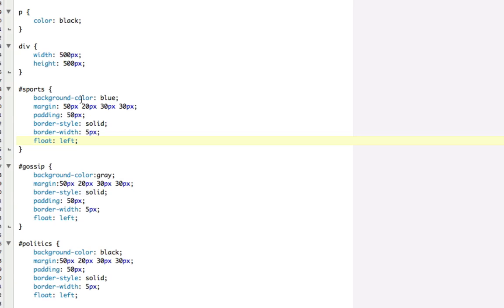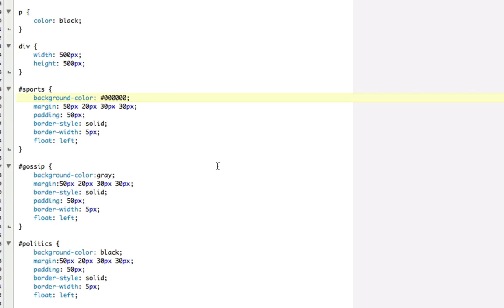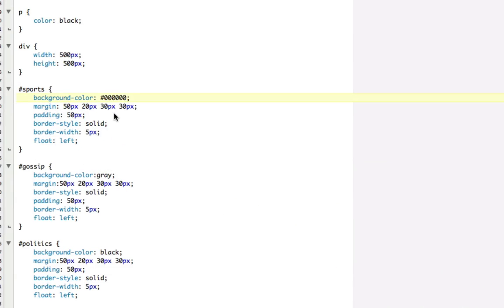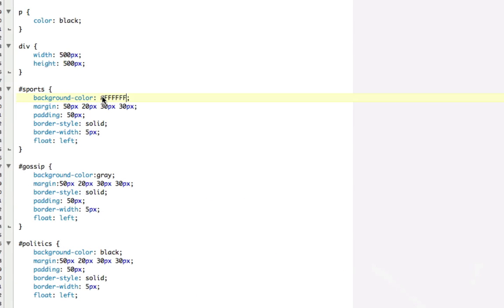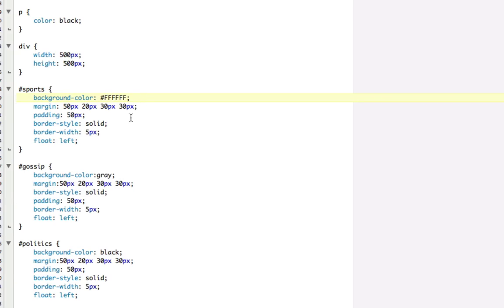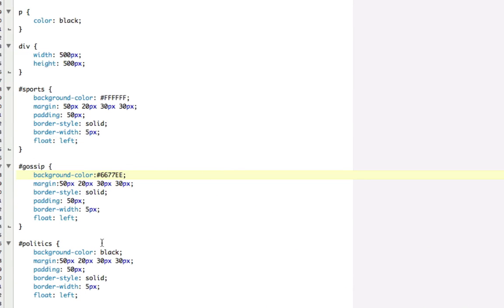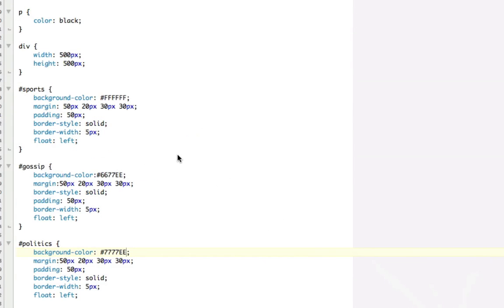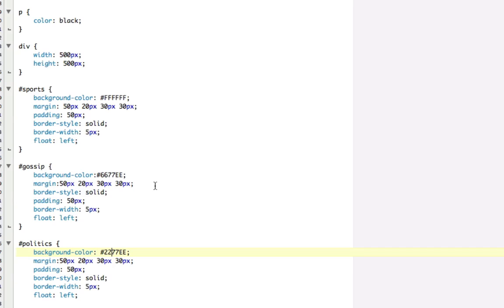Beginner HTML & CSS tutorial 23 - RGB HEX and color in CSS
In this video Im going to be telling you about RGB color values, and how we use hexadecimal color codes in CSS.